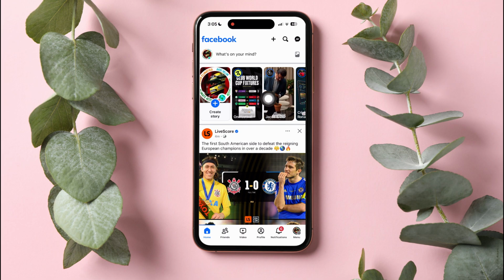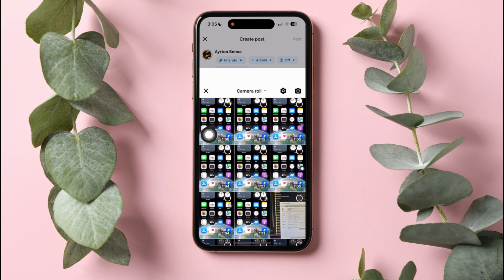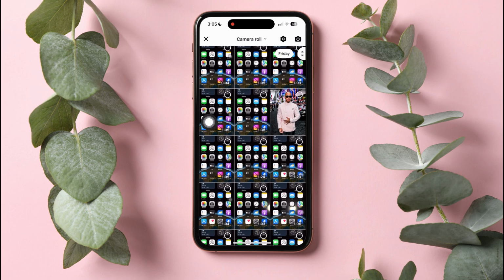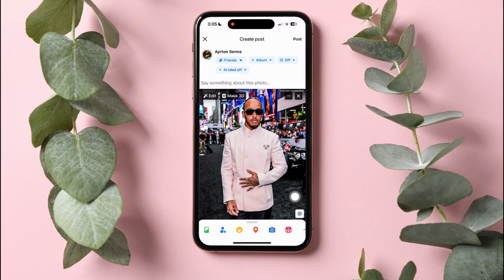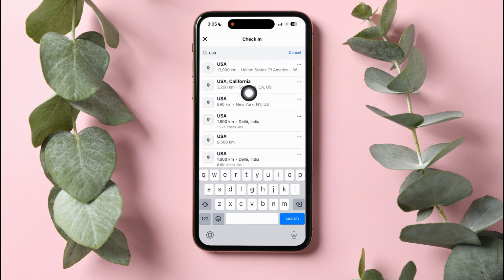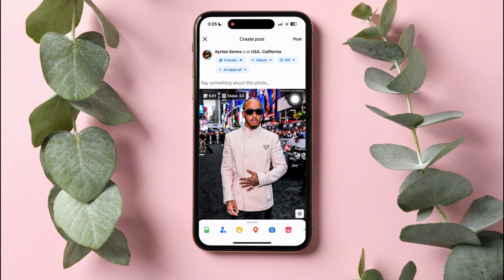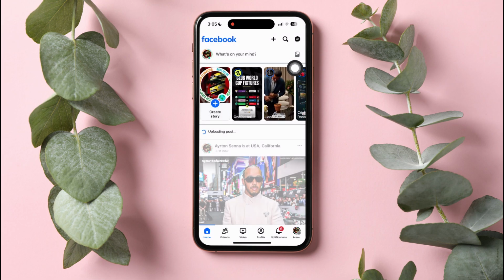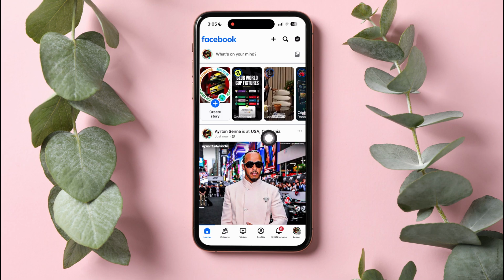How To Add A Location In A Facebook Post 2026 (iPhone & Android)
Adding a location to a Facebook post is super easy and can make your updates way more engaging! Whether you're traveling, hanging out at a cool café, or just want to share your favorite spot, tagging a location can make your post pop. I’ll walk you through the steps to add a location on Facebook, so your friends know exactly where you’re at. From selecting the perfect place to making sure it shows up right on the post, I've got you covered. Plus, I’ll share some tips on how to use location tags to boost your post’s visibility. Whether you’re on your phone or desktop, I’ll show you how to make your Facebook posts more interactive and fun. Let’s get your friends talking about all the awesome places you’re visiting! Make sure to drop a comment if you have any questions or want to share your favorite location to tag on Facebook.